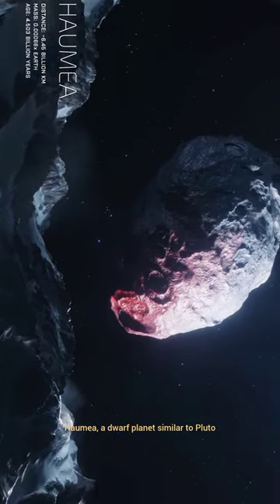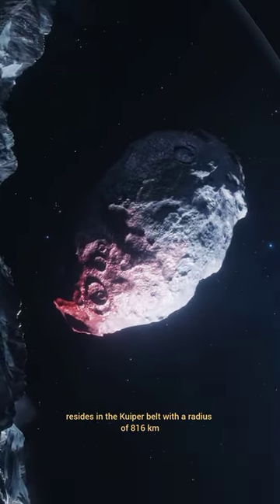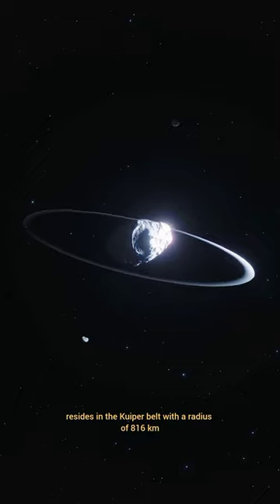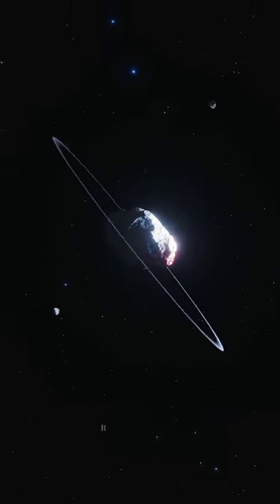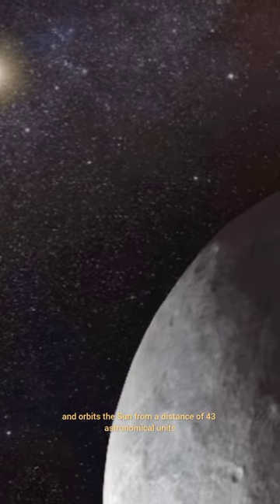Haumea : The Mysterious Dwarf Planet Found in Kuiper Belt !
This is haumea a dwarf planet similar to Pluto with radius 816 km present in Kuiper belt. haumea dwarfplanet kuiperbelt asteroid neptuneboundary solarsystem

Owner: hazy music
Public domain

Video clips credit : melody sheep
Title :  the sight of space : voyage to alien world

Related channel : All space science channel

✨ Follow [Nothing is black] On✨

Channel keywords